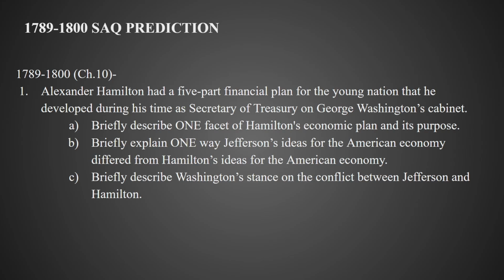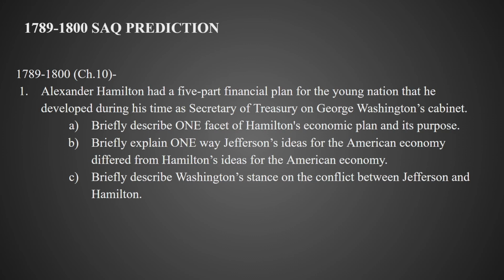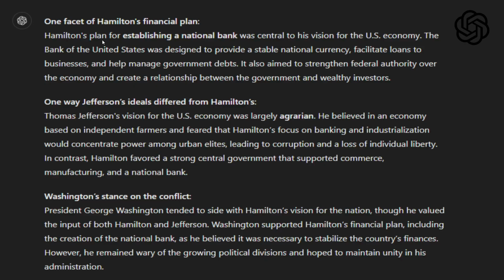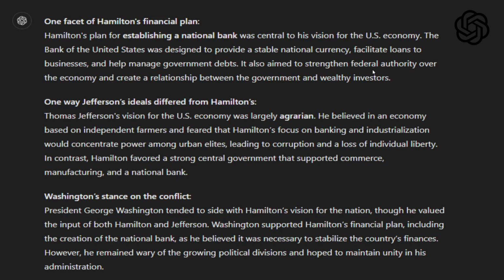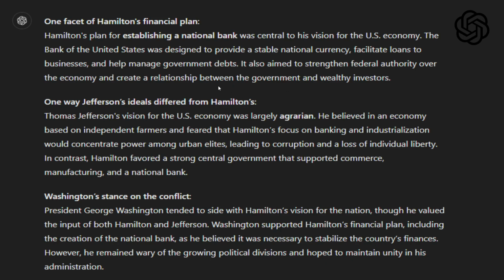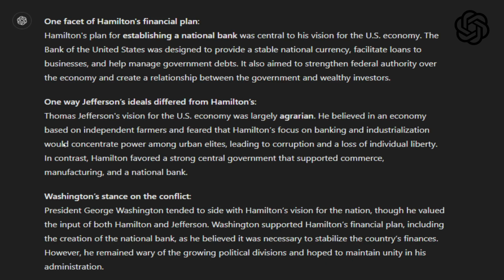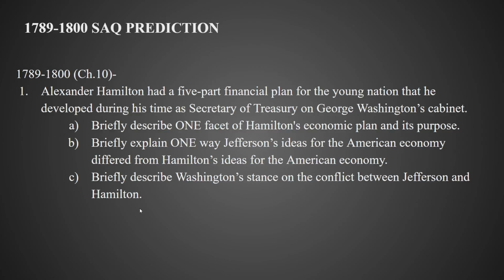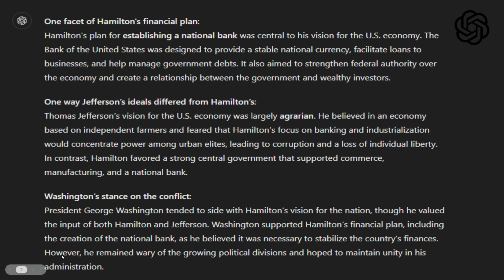APUSH 1789-1800 SAQ Prediction Practice - HPM Tutoring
Comment with any questions or video recommendations.

^Quizlet